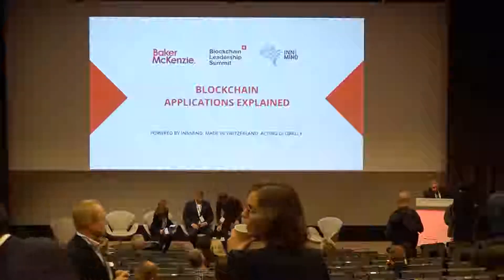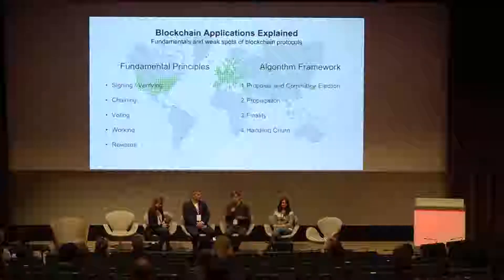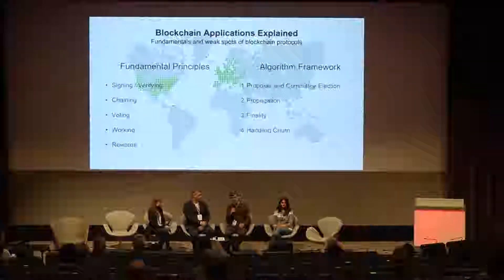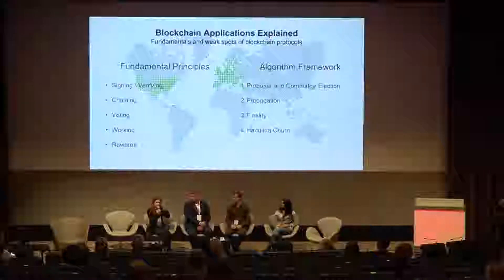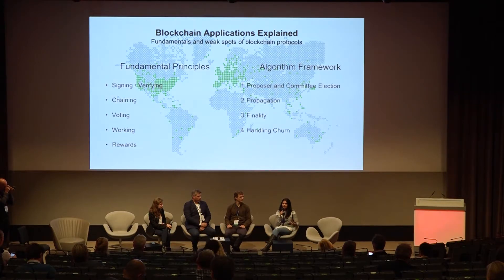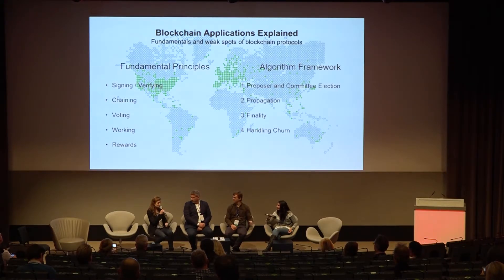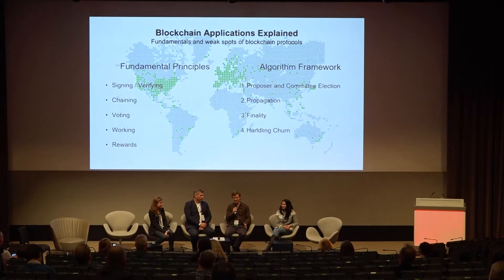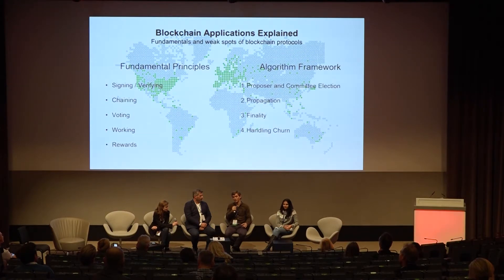Blockchain Applications Explained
Protocols and networks explained on real use-cases of project development: the technical insights to what DLTs really are.

BLOCKCHAIN LEADERSHIP SUMMIT 2018 in Basel - the Global Think Tank of Industry Leaders, organised by InnMind.com

Super useful resources with information and educational materials on ICO and blockchain topic:

Learn more and be the first to learn about the next edition of BLS